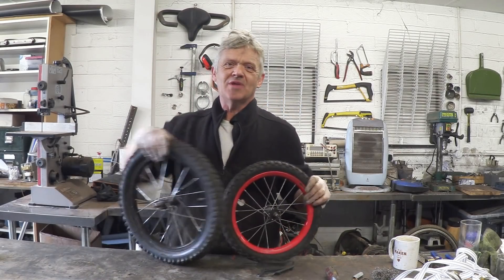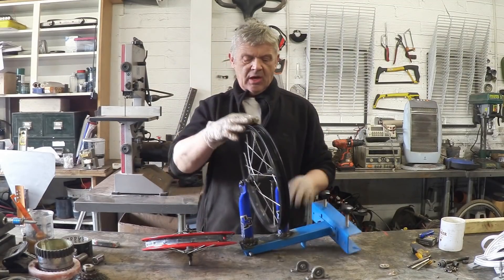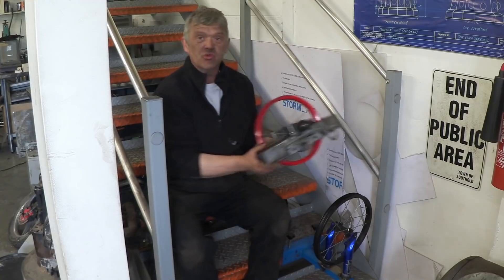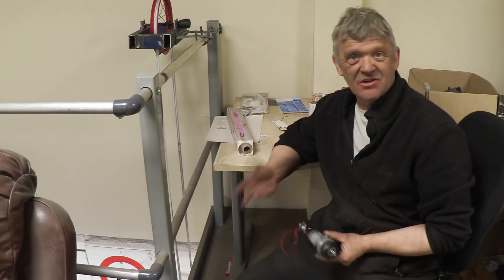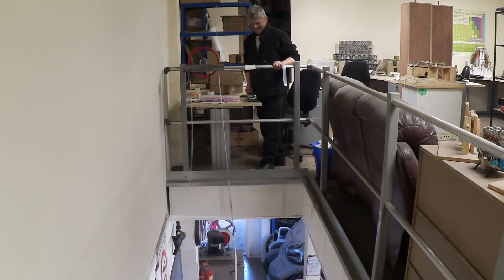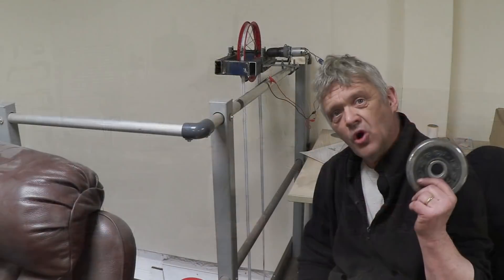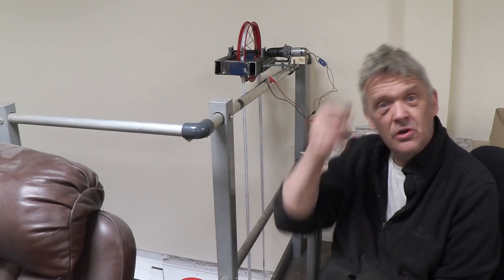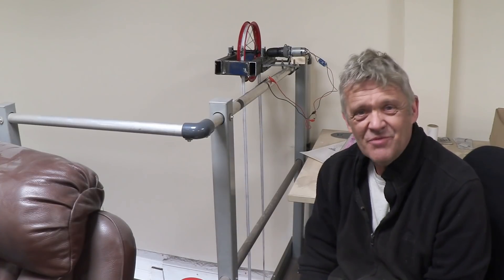1150 Gravity Battery/Generator - First Try At Something